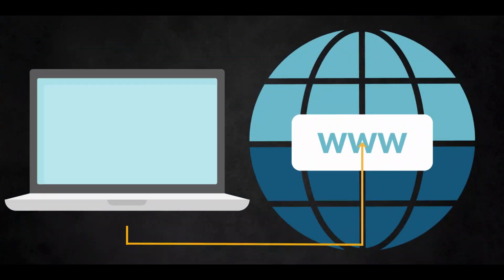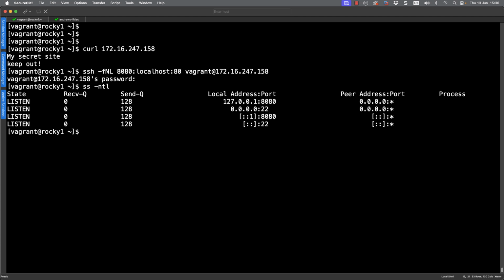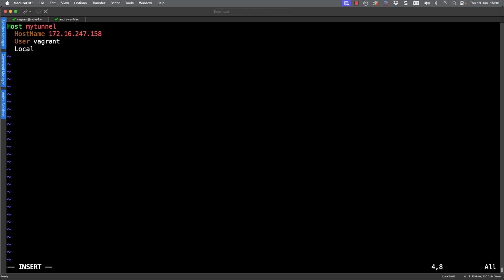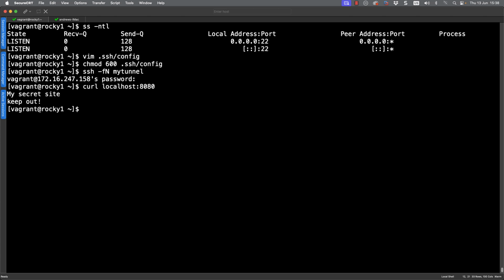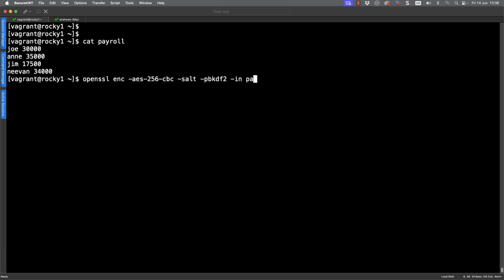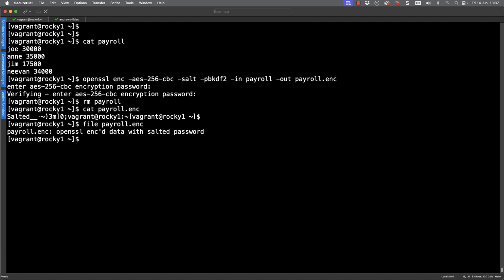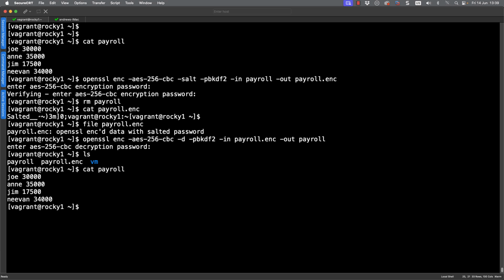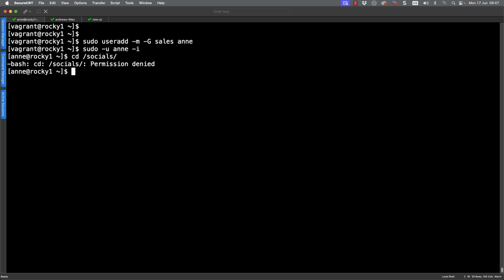Securing Data at Rest and in Transit and ACLs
Knowledge Area K16 for the DevOps Engineer Apprentice require that you understand the need for encryption at rest and in transit . The video looks at ACLs, SSH Tunnel and File Encryption using openSSL